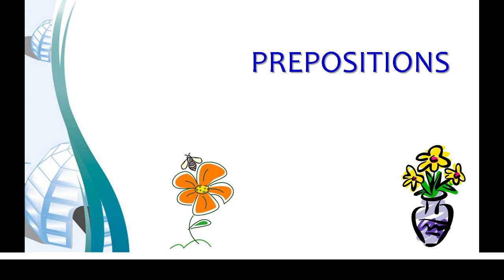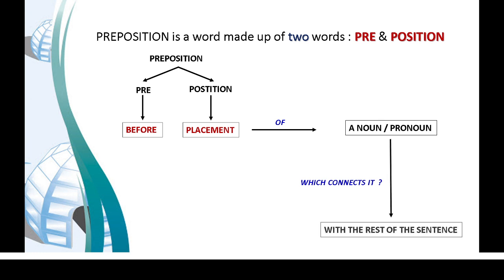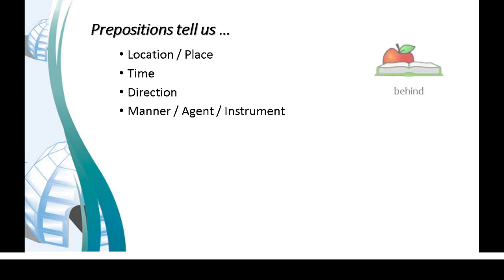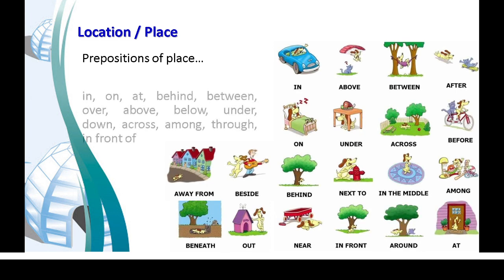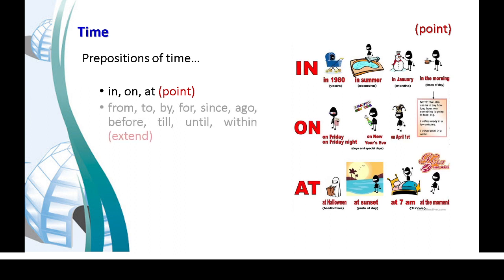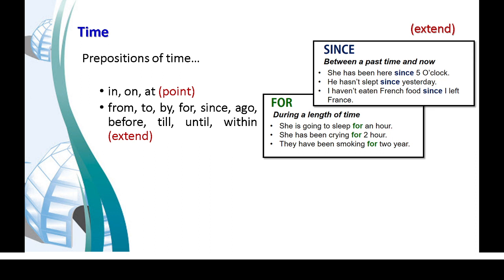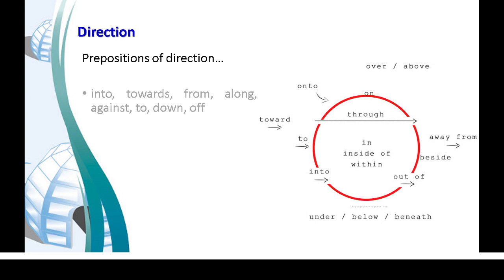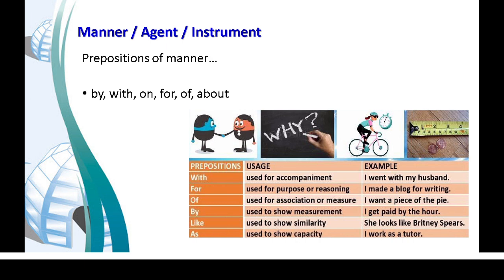Prepositions- Grade 10